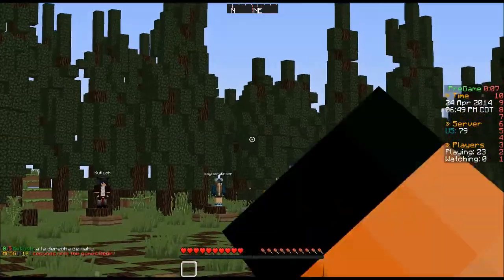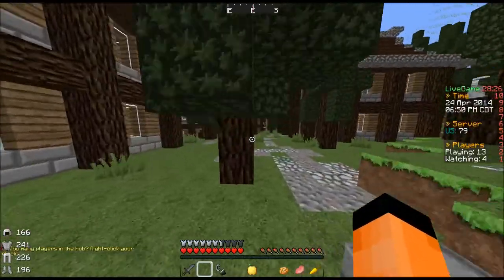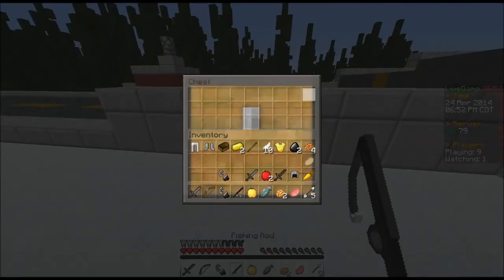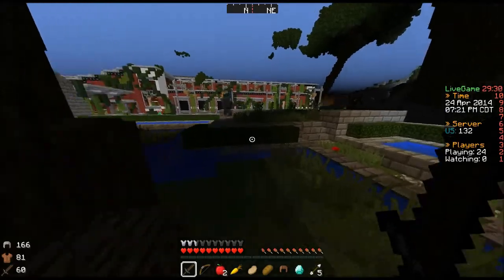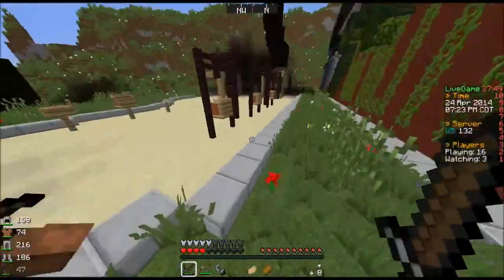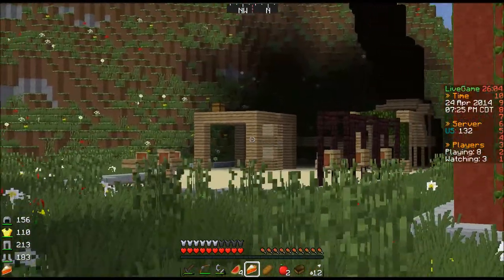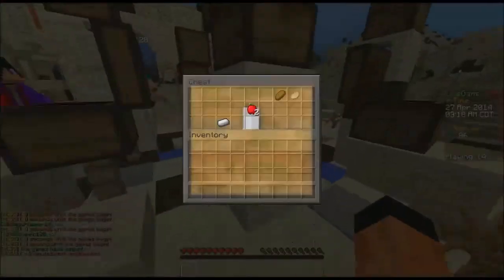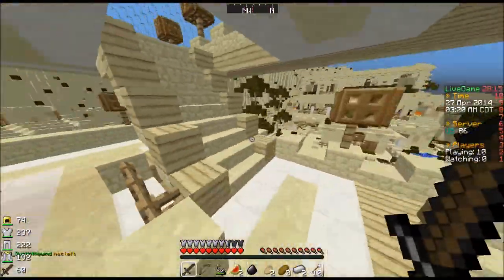Survival Games #20 w/ Bradley 3 new maps =3 new chest routes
Sorry for how bad the editing is on this but the games where pretty boring so bad editing happened but, if you found these routes helpful leave a like or maybe subscribe.
youtube hates my thumbnail...